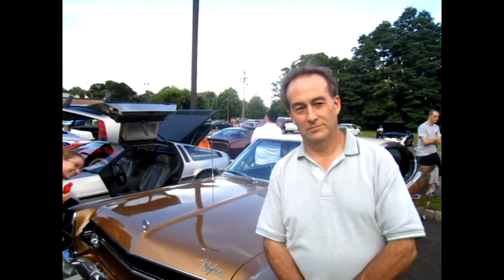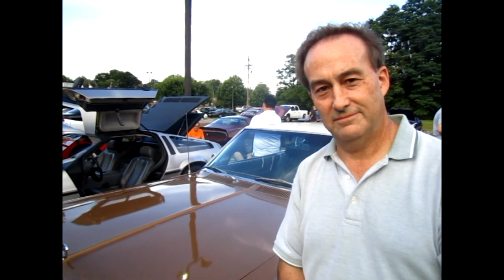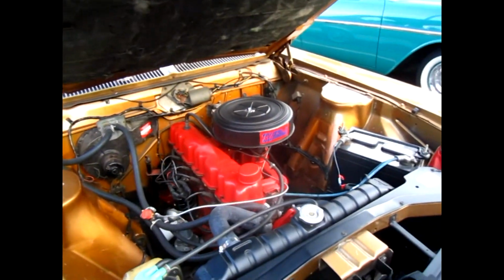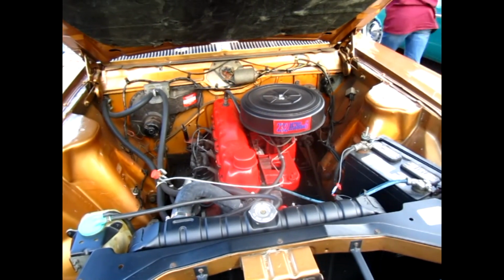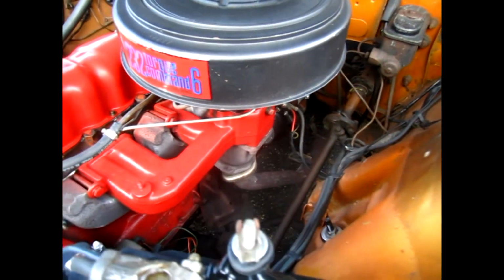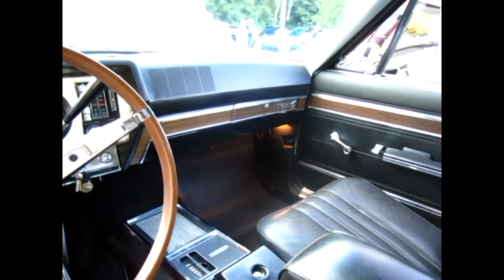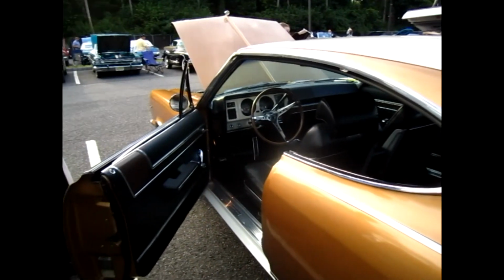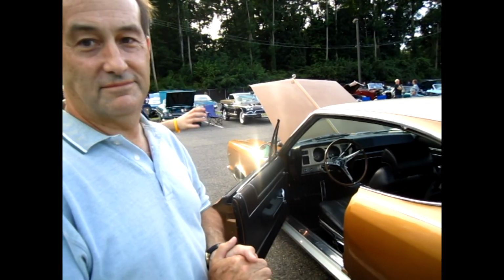1967 AMC Marlin with Rich (ASP)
Auto-Showcase Project (ASP) presents RIchard's 1967 AMC Marlin.

American Motors Corporation had built the Marlin from 1965 to 1967.

Rich owns a great piece of history and I thank him for sharing and showcasing it to the ASP.